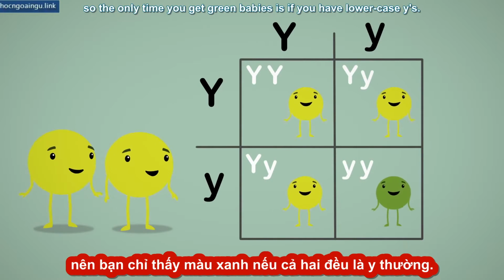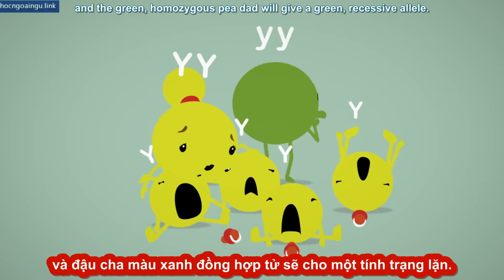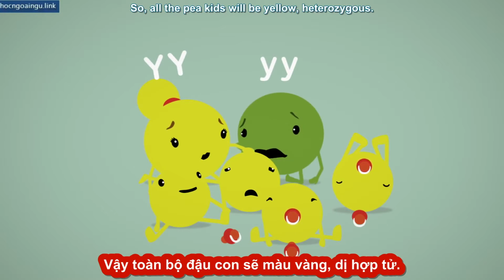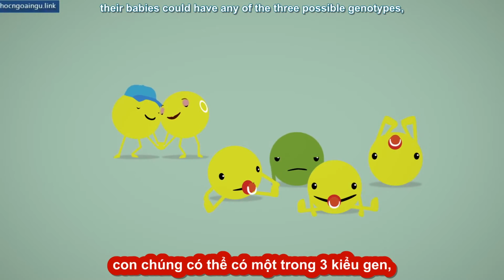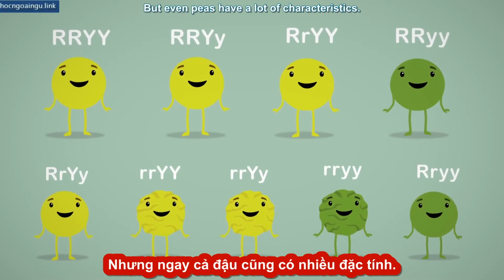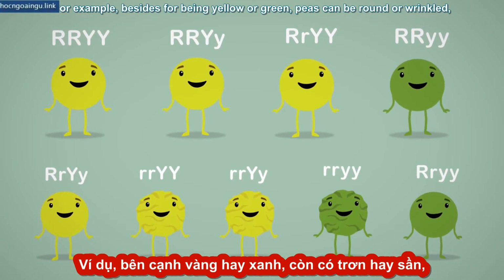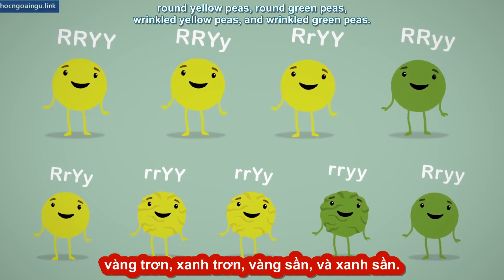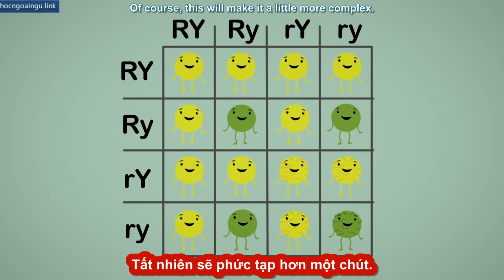[TED Ed song ngữ] Mendel và đậu - Hortensia Jiménez Díaz